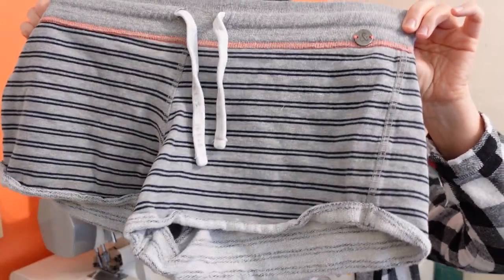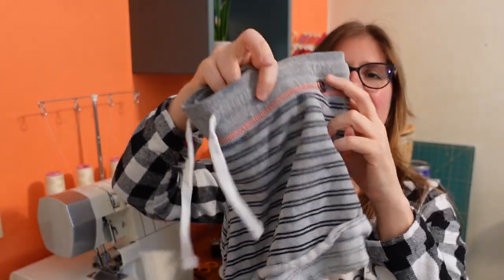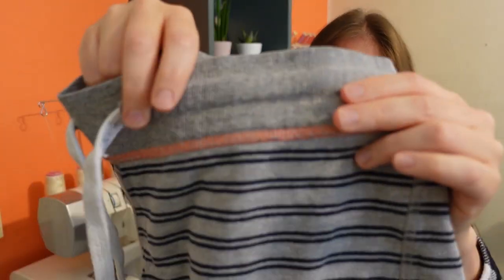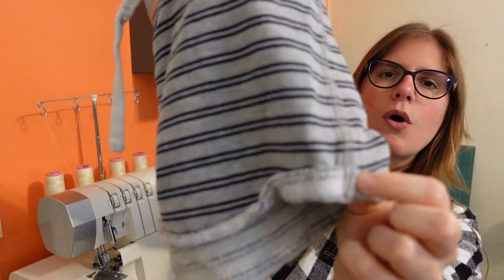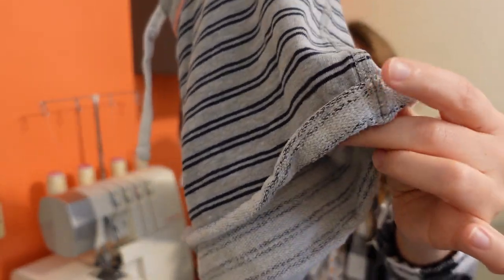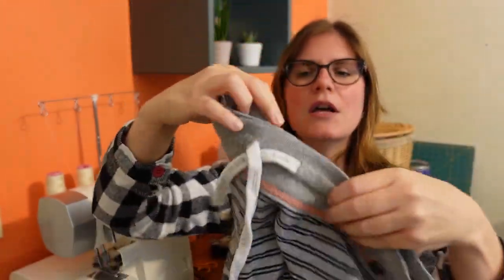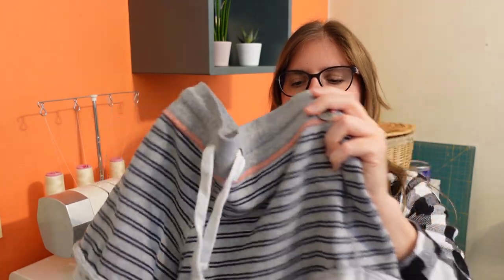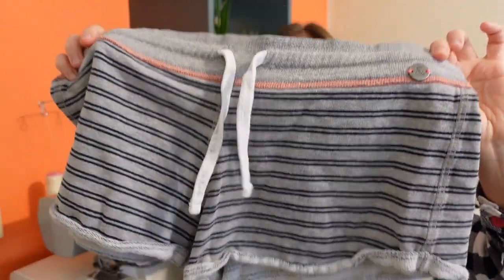Reflections on a Month of Refashions for Me-Made-May 2022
Week 5 of Me-Made-May

This month has been a very unique one in my sewing journey. I've learned so much about my sewing and about myself. Today, I'll be sharing what I've learned from a month of refashions.

Before that, I'm rounding up what I made and wore for the end of Me-Made-May. As per my pledge, I've managed one last refashion of a pair of shorts from a Groove Dress by Made it Patterns. I then shared which me-made garments I reached for over the last few days:

29th May:  Concord Tee by Cashmerette in bamboo jersey from Blackbird Fabrics, Jenny Overalls by Closet Core in Needlecord from Higgs and Higgs

30th May: Adrienne Blouse dress hack by Friday Pattern Company in tencel jersey from Sew Me Sunshine

31st May: Julien Chore Coat in buffalo check cotton flannel from Melanated Fabrics, Basic Instinct Tee by Secondo Second Piano in Art Gallery cotton jersey from Minerva, Ginger Jeans by Closet Core Patterns in stretch denim from The Fabric Godmother

My measurements are High Bust: 34", Full Bust 38", Waist 31", Hips 43", height 5'6.

0:00 intro
1:10 what I've been sewing
9:15 what I wore for Me-Made-May
14:59 lessons from a month of refashioning my old clothes